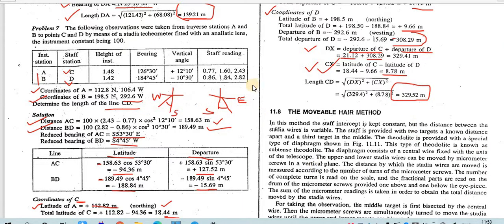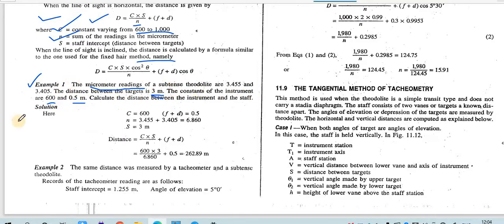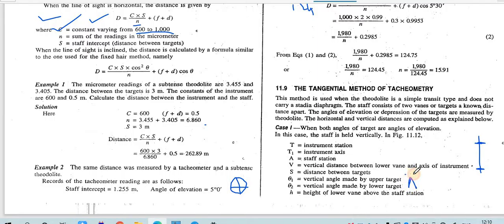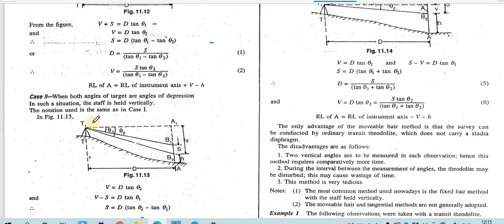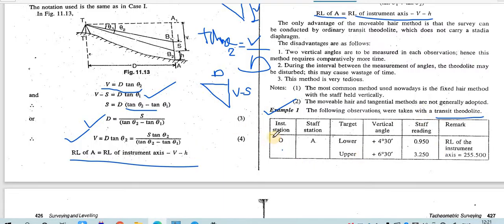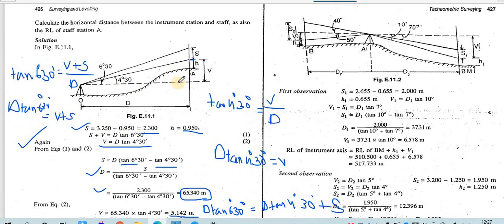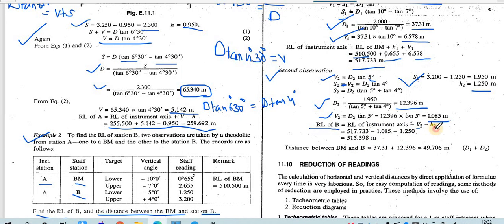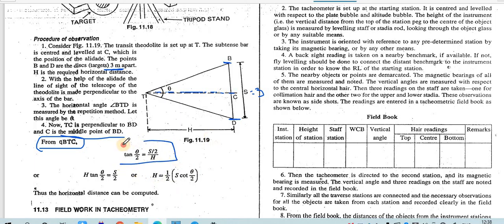Tachemoteric surveying II lect 4 Civil engineering